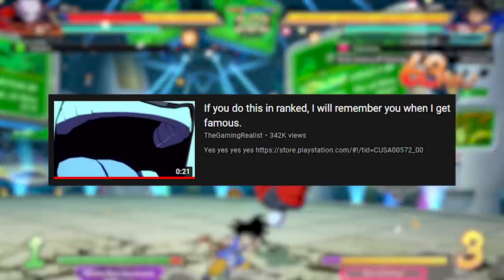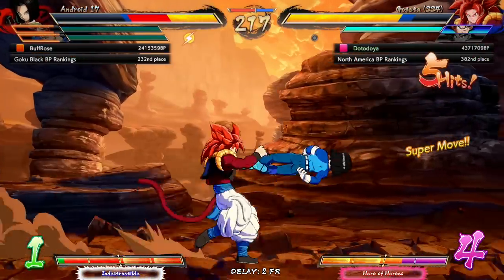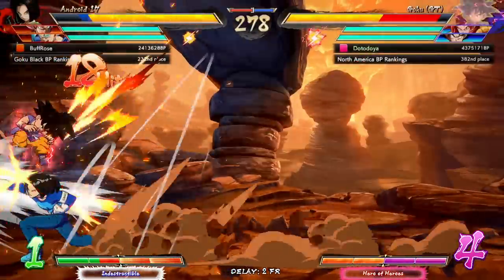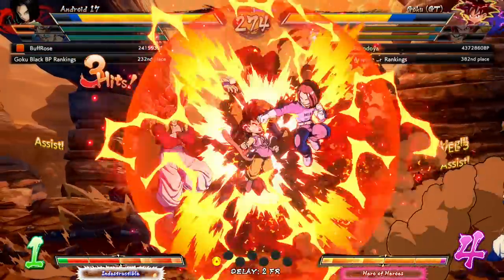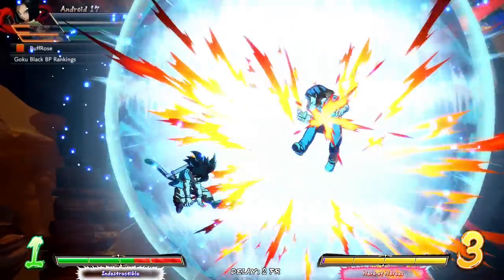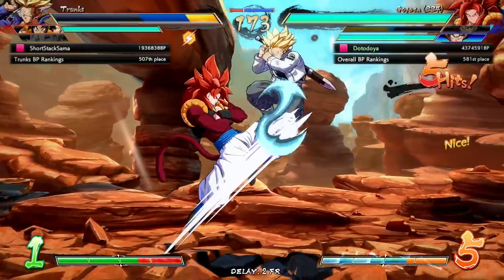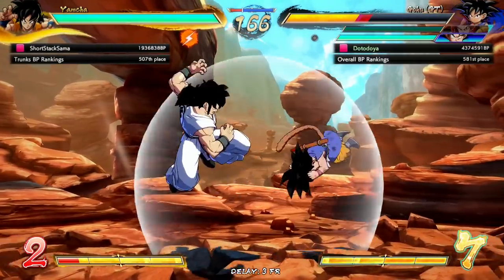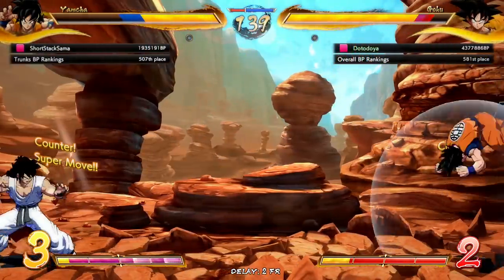I Tried THE Combo In Ranked And....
THIS IS SO HARD! This time in our high rank dragonball fighterz online matches we are playing a team of goku gt, SSJ4 gogeta, and base goku in an attempt to hit the double spirit bomb combo in ranked! Will it prove too hard to be done!?